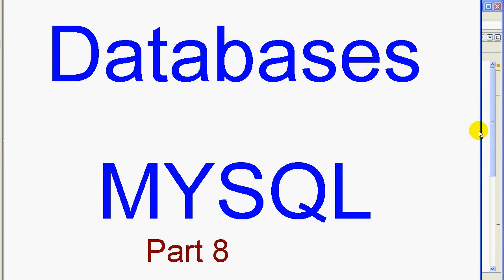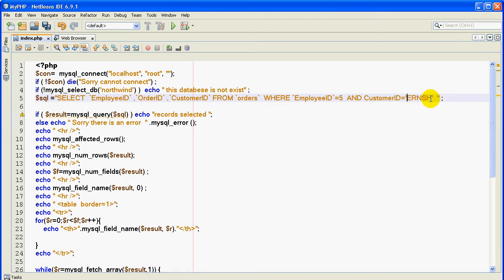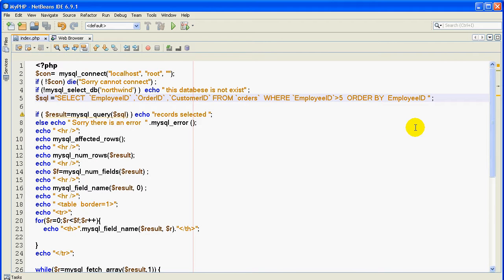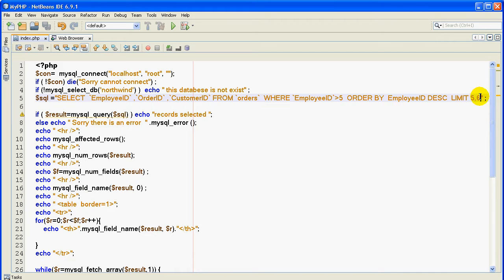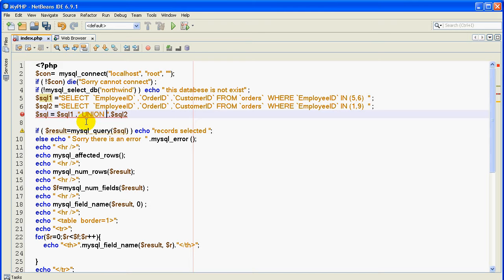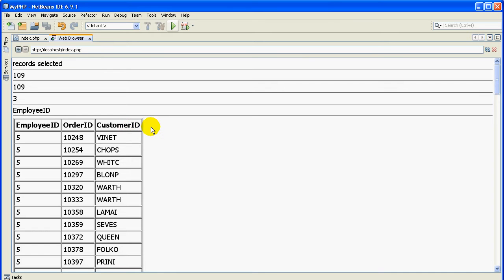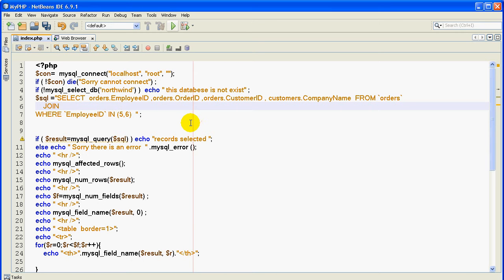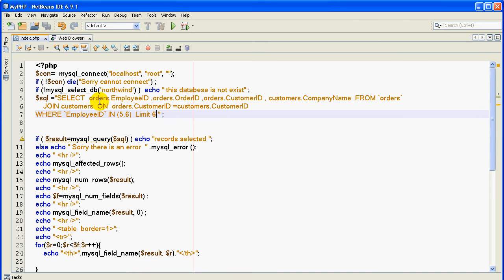060 PHP from scratch (A-Z) English MYSQL pt8